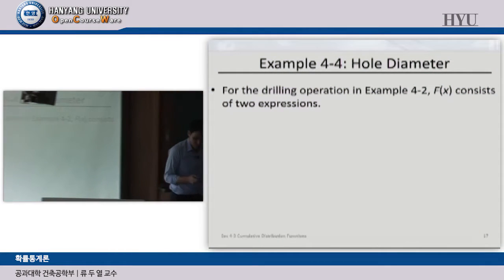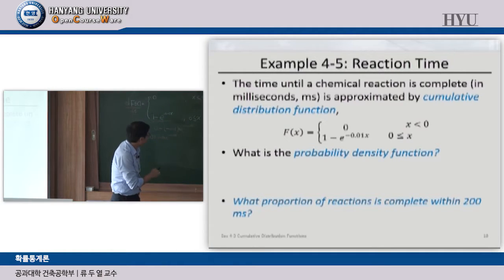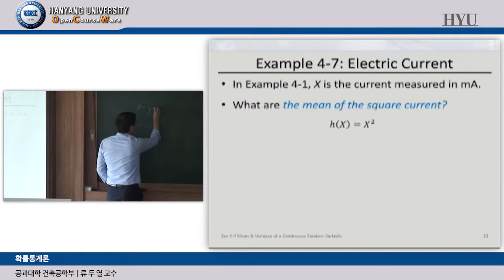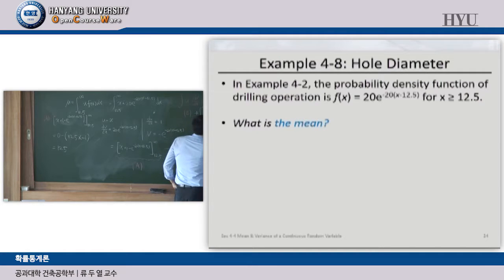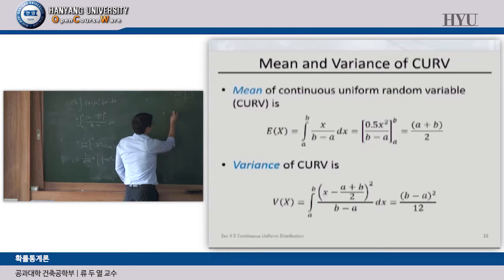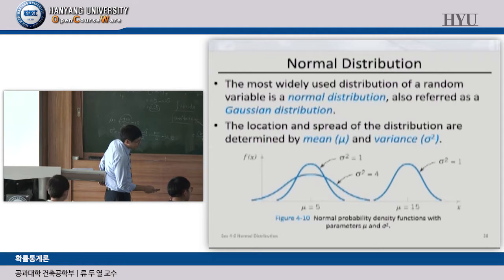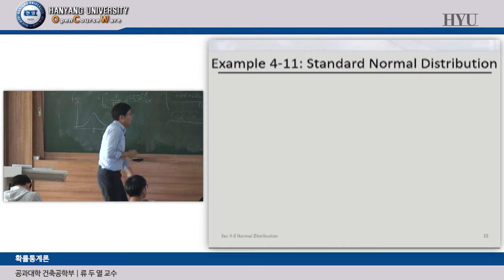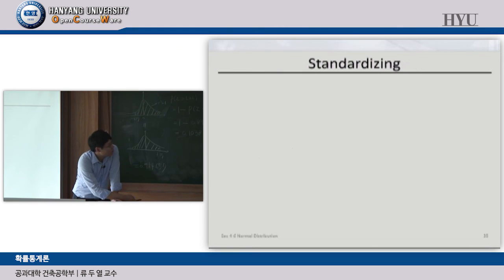20161018_확률통계론